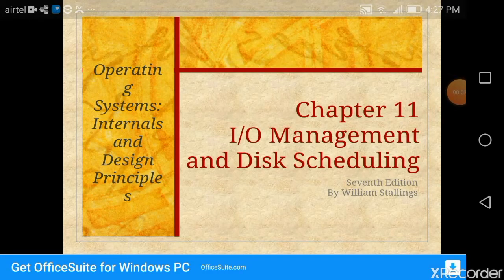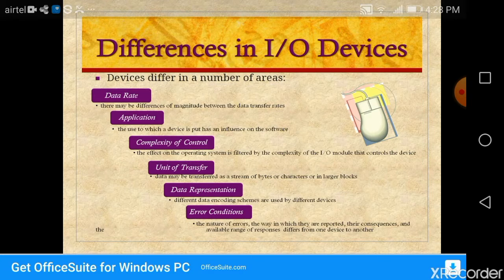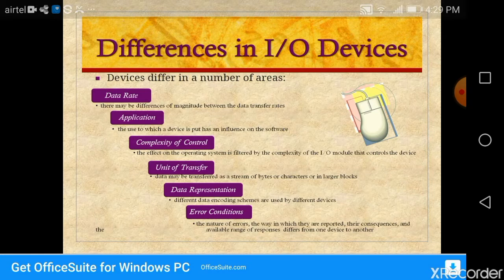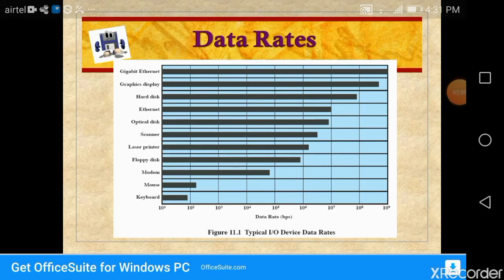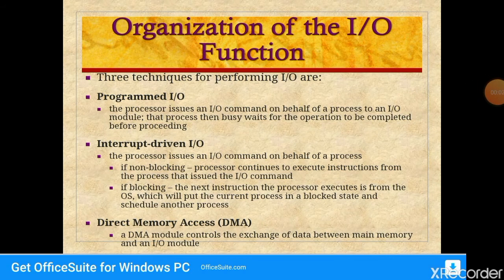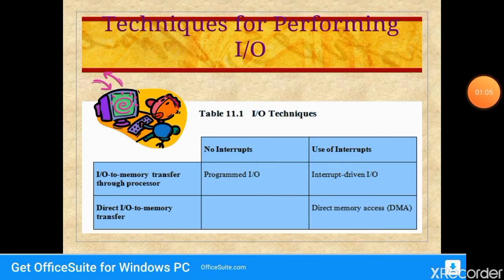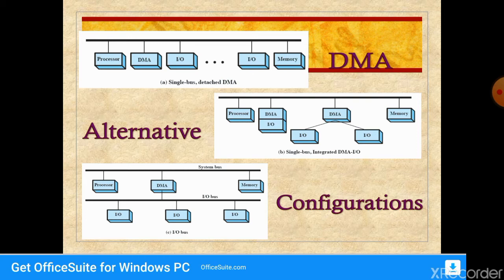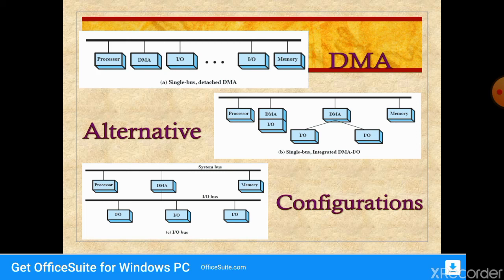Operating systems - Basics of I/O management